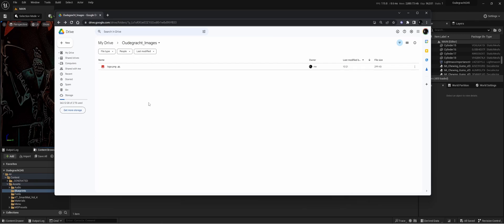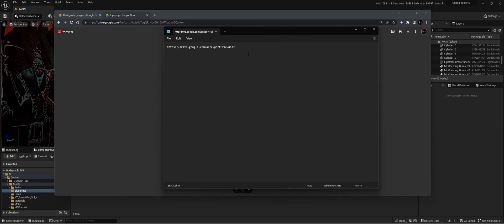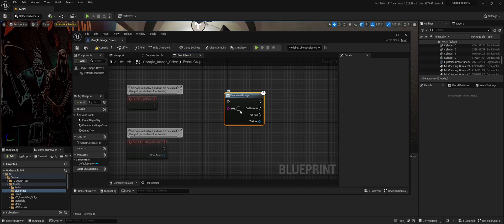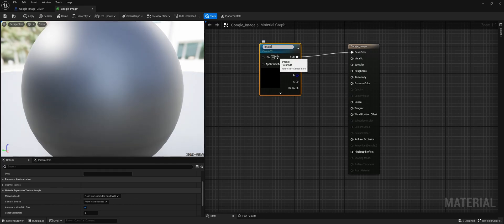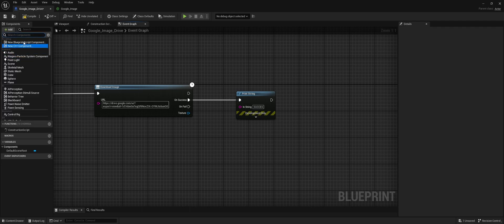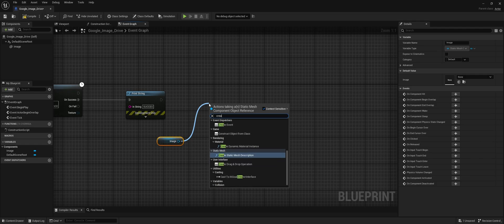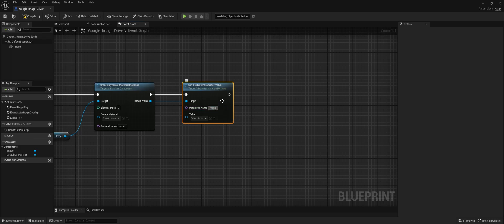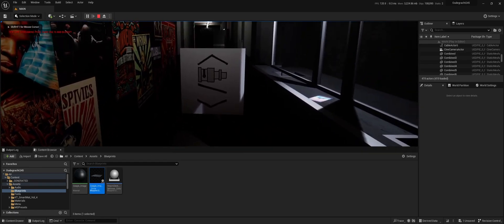Load an image from Google Drive into UE5 - Unreal Engine 5 Tutorial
!! MAY NOT WORK
Leaving this tutorial up for reference, but this method does not seem to work anymore.

Another Tutorial Tuesday! A short tutorial on how to load in an image that you stored on Google Drive into Unreal Engine 5. Should you use this for distributed packages? Probably not, but can be handy for other applications.

Replace the last ID of the following link to the ID of your image file: